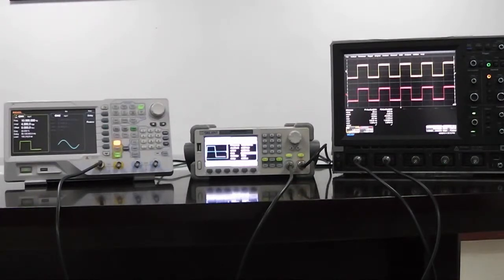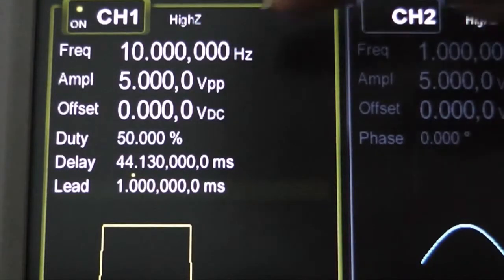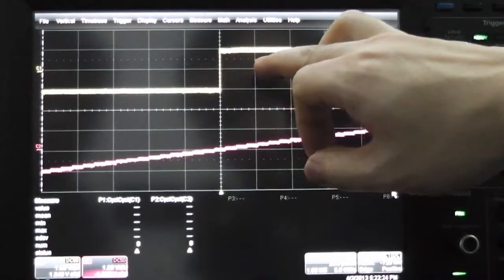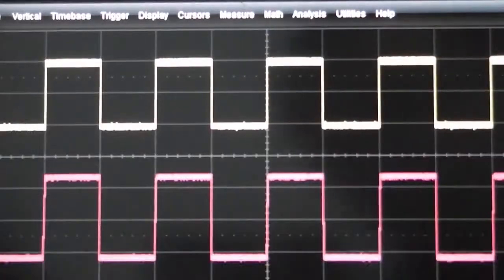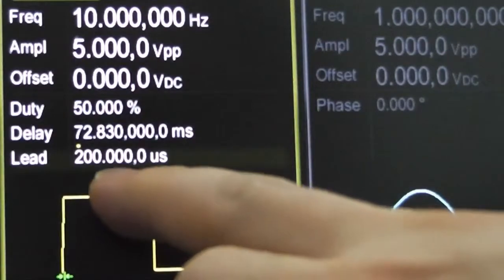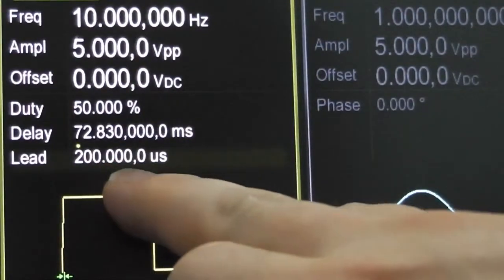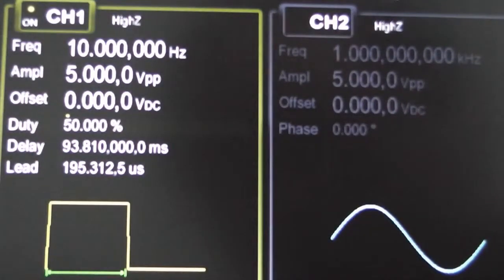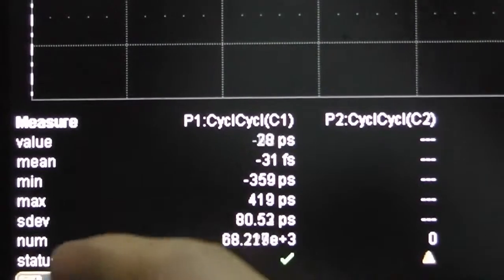Technologia Easy Pulse firmy Siglent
Prezentacja technologii EasyPulse zastosowana w generatorach firmy Siglent.